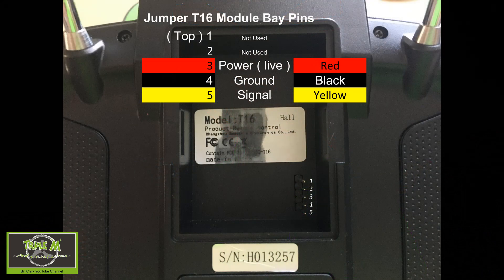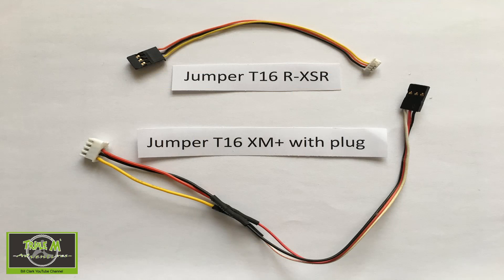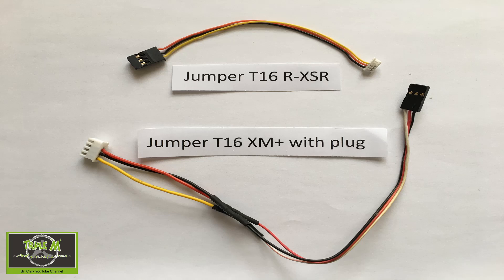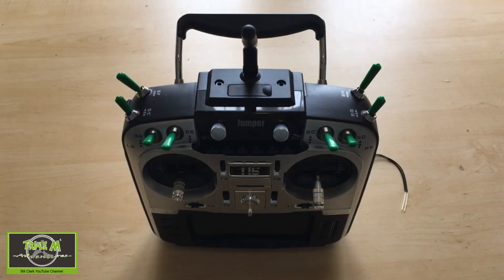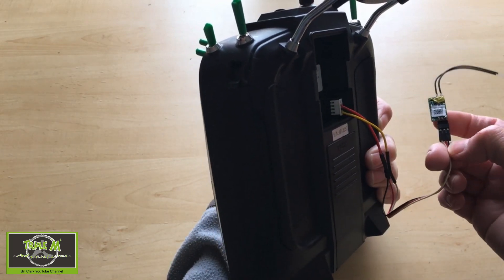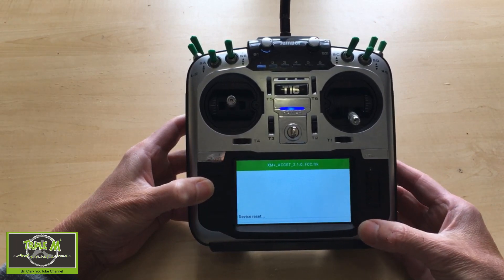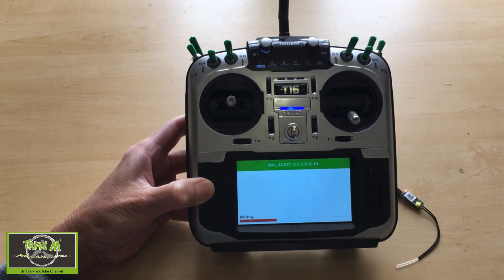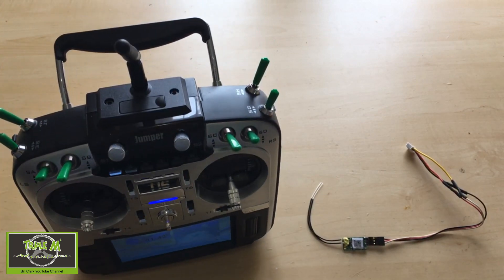How to Update FrSky Receiver Firmware using your Jumper T16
I recently update my FrSky receiver’s firmware with D16 V2.1.0 and I thought I should share the process with you. It is not difficult you just need to make sure you wire your leads and plugs correctly.

What prompted me to do the firmware updates was the dev’s at multi-module.org added the protocol to the list of protocols in your module.

Happy Flying.